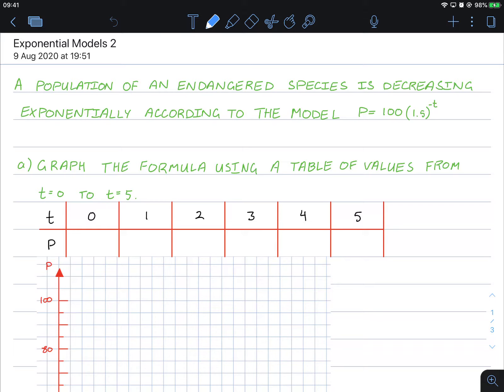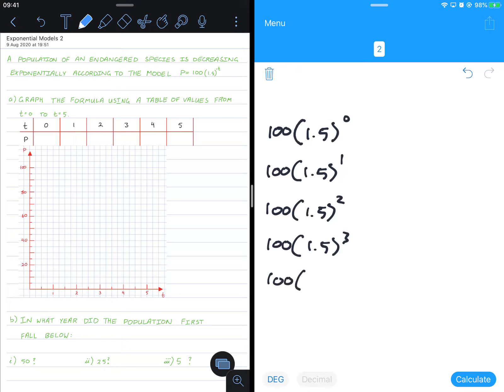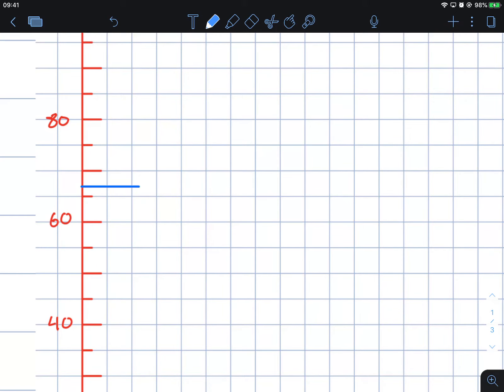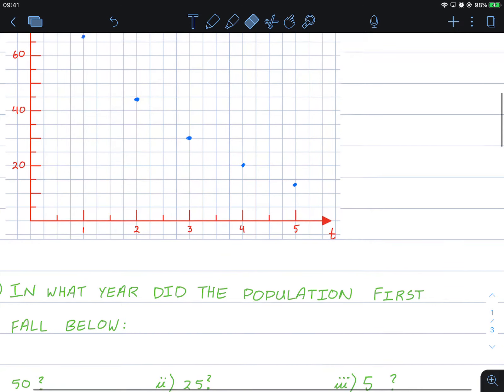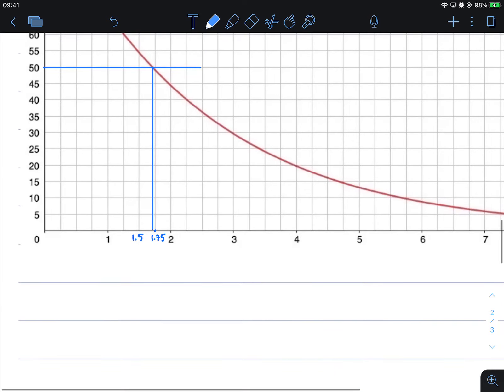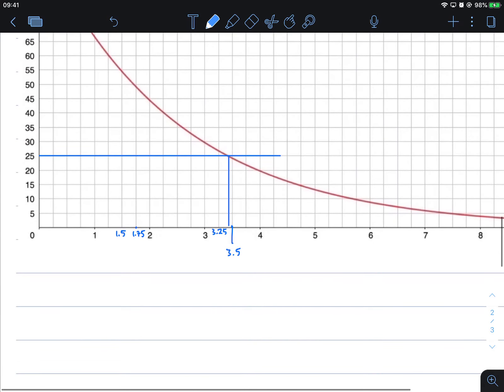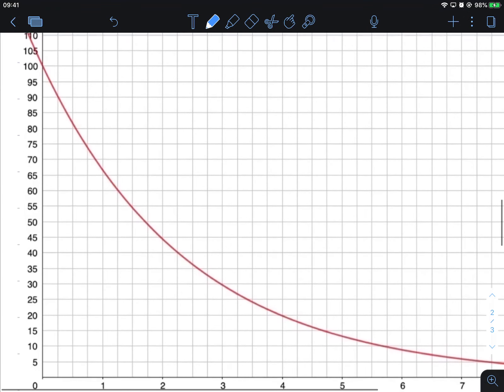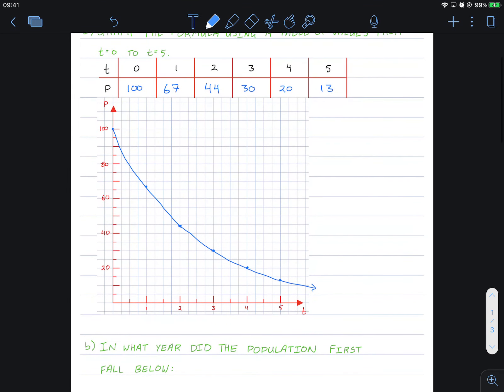Exponential Models 2